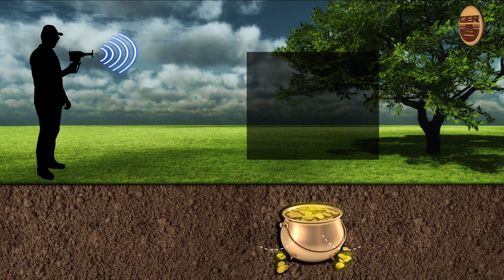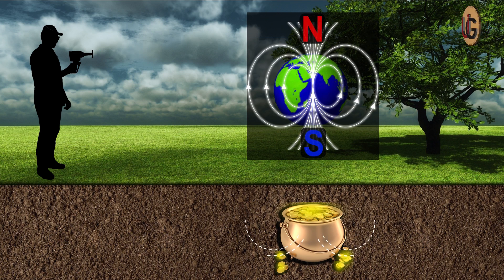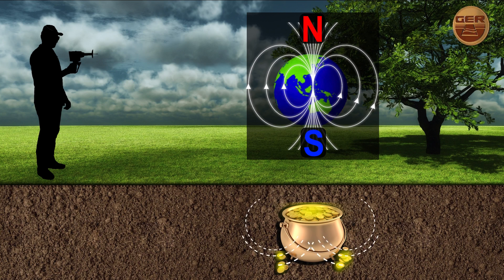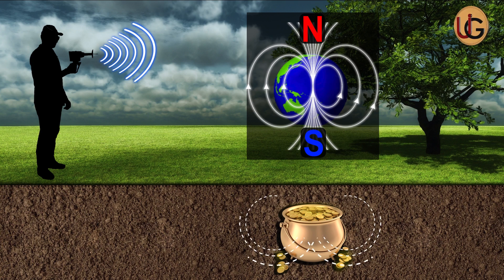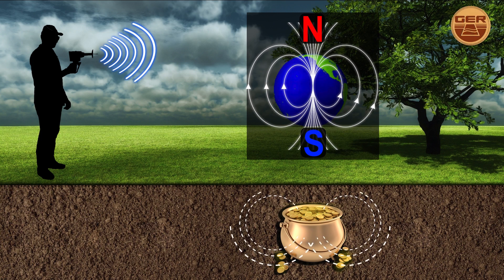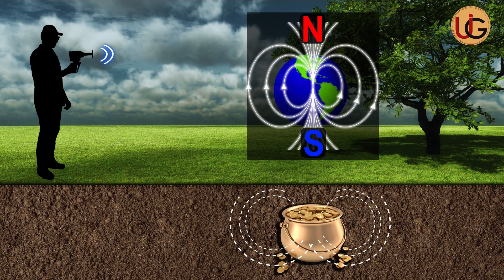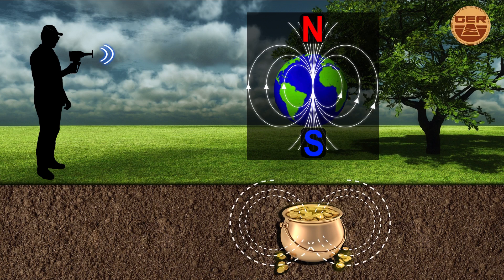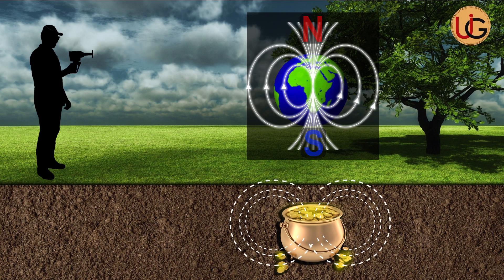Technical & functional Specifications of Ionic search System - Deep Seeker Device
The Deep seeker  device is one of the best German manufactures, it has the European CE certificate in addition to the international ISO 9001 certificate, both certificates apply and comply with international manufacturing standards and requirements.